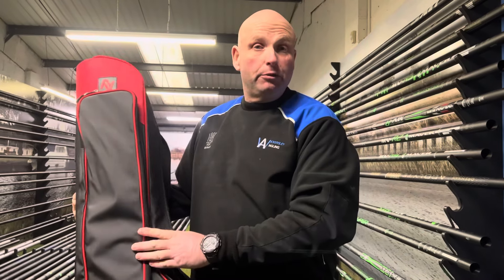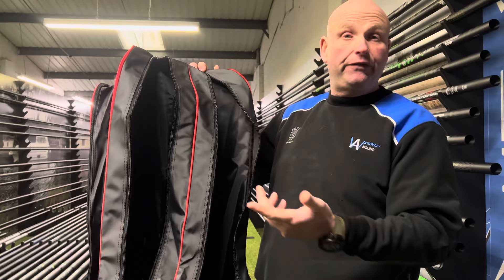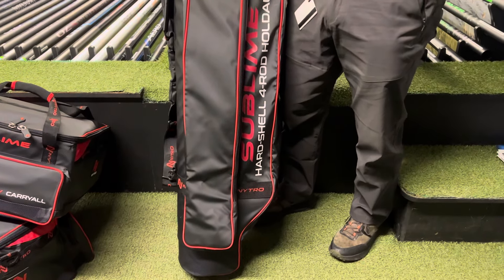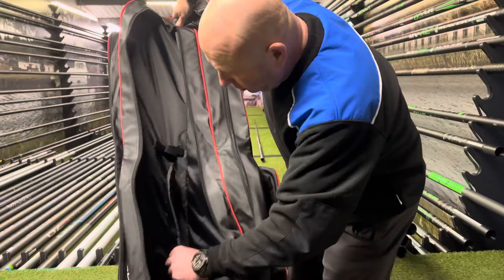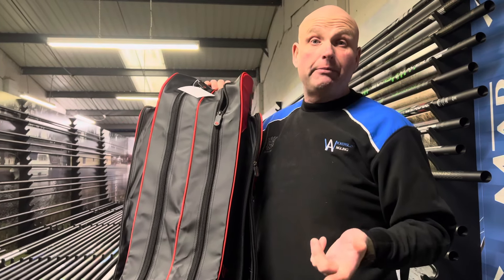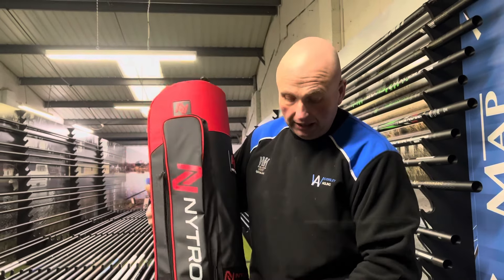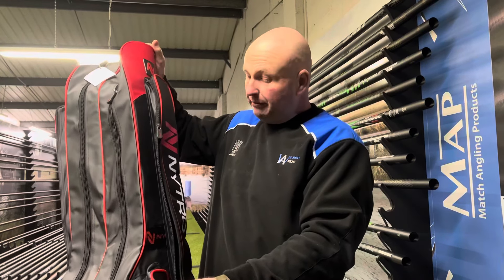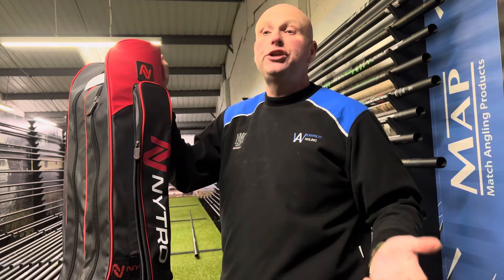Nytro Short Ready Rod Bag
Want the perfect two piece ready rod bag? Look at this beauty from Nytro...